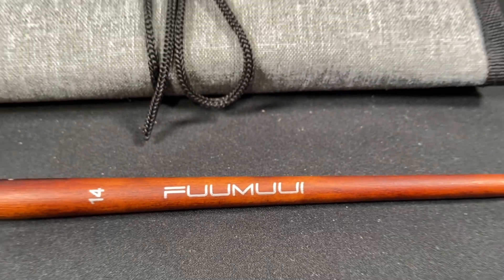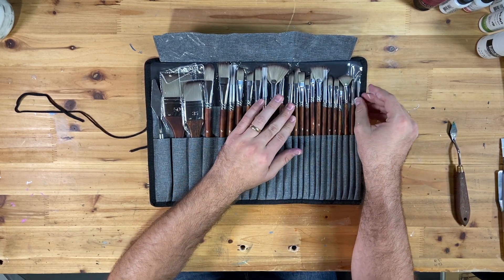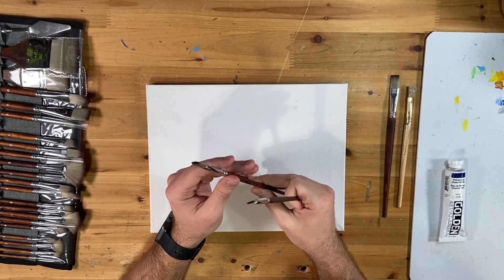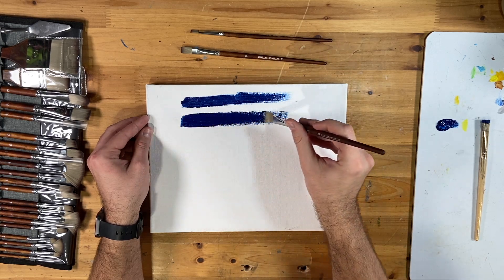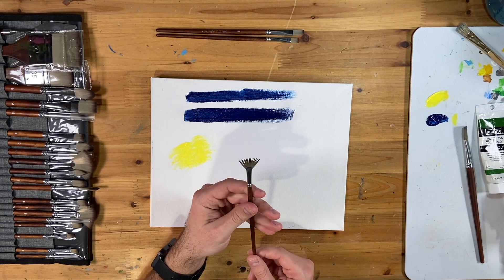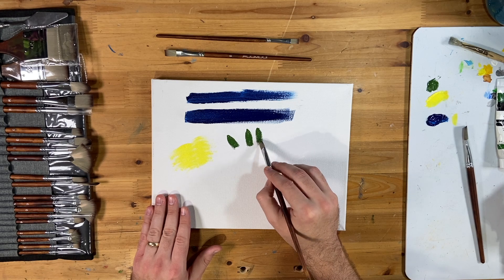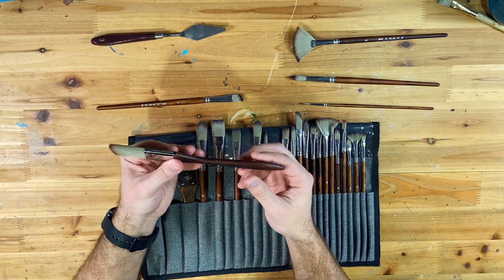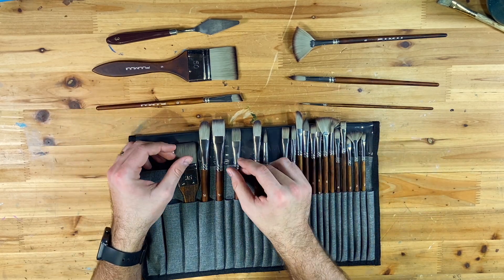Fuumuui 25pcs Professional Acrylic Paintbrush Set - Unboxing, Test, Review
Stop searching for quality paintbrushes with this 25pcs Professional Acrylic Paintbrush Set by Fuumuui. These are synthetic hair paintbrushes with wooden handles. In this video, I'll unbox, test them out, and give you my review.

Timestamps:
0:43 - Unboxing/First Impressions of Fuumuui Paintbrushes
2:02 - Description of Brushes and Tools included
3:05 - Paint Brush Usage/Testing
8:46 - Review of Fuumuui Synthetic Paintbrushes

This is a quality set of brushes you will want to check out. I love that it comes with a carrying case as well to help keep things organized.